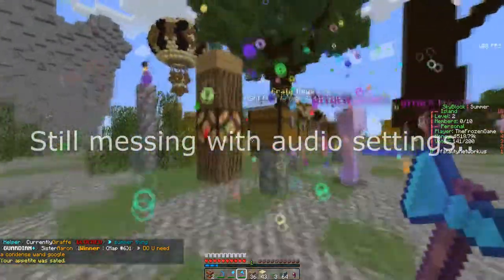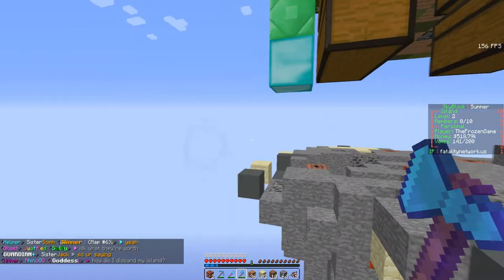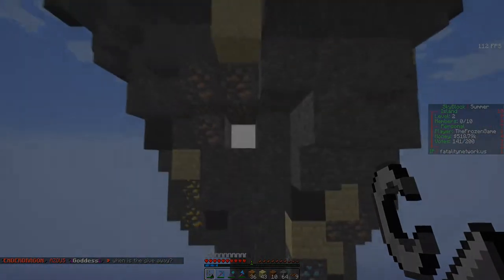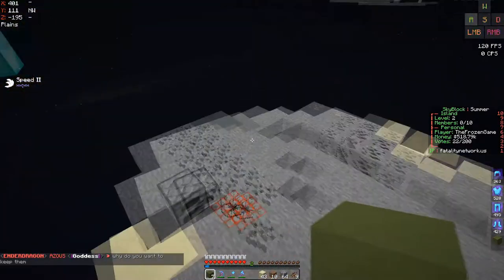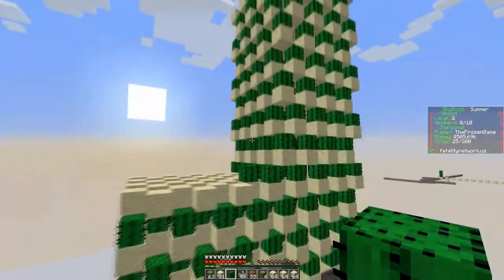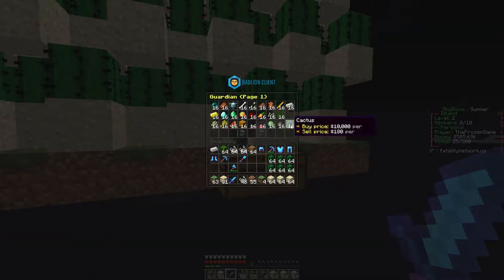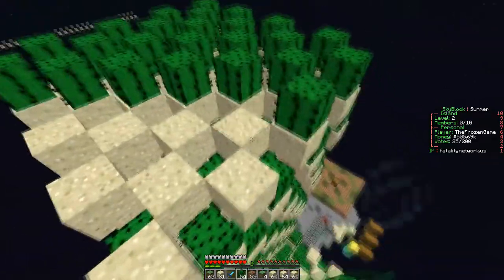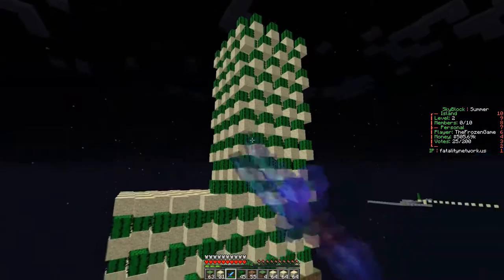making a cactus farm by myself on fatality skyblock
Welcome back boys and girls! Today we play some more MCPE, hope you enjoyed!

Bio: Hey, my name is Sean but my friends call me Frozen or Fro. I am a Minecraft Pocket Edition / Minecraft PE / MCPE Youtuber. I enjoy pvping specially against my friends. I do Minecraft PE Factions and Survival Games as my main series which means it's what I upload the most on this channel, not only that but I also play and upload any Minecraft PE related videos so if your into that, make sure to SUBSCRIBE!
► Mobcrush:  TheFrozenGamer
► Intro Maker: Jadoogurgeek
► Thumbnail Maker: N/A
► PP/Banner Maker: Jassper